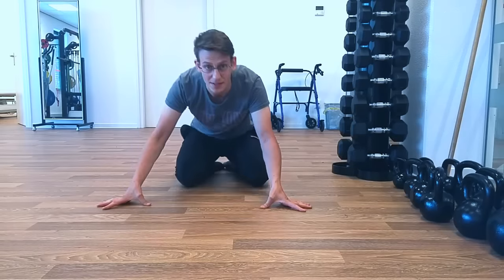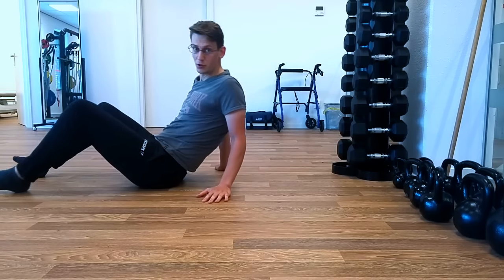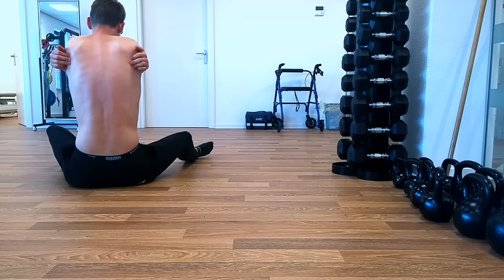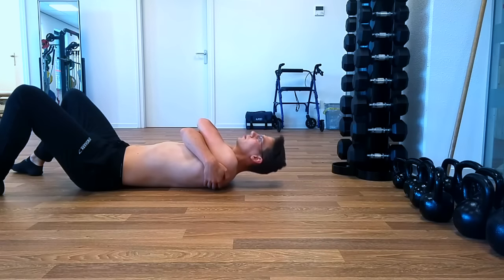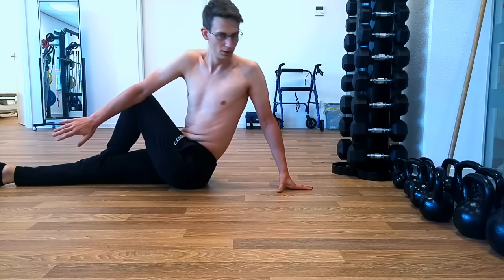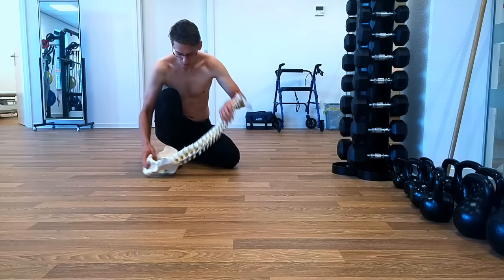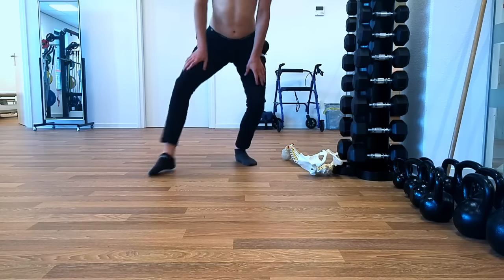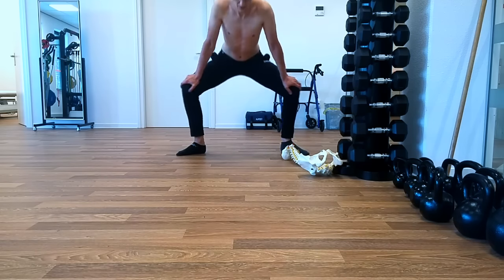How To Crack Your Own Upper And Lower Back ★ DIY Instructions ★ Improve Posture, Feel Better!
★ Instructions on how you can crack your own upper and lower back without going to the chiropractor. ★
★ Thanks for all your funny comments! You guys are the best :D ★